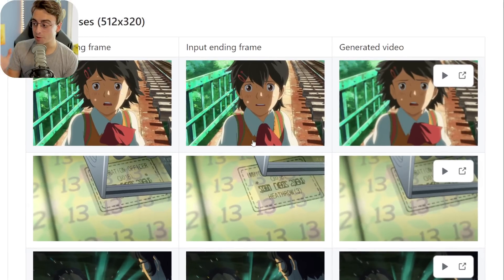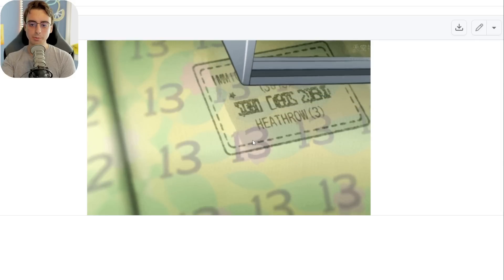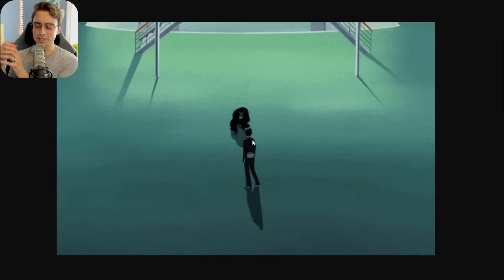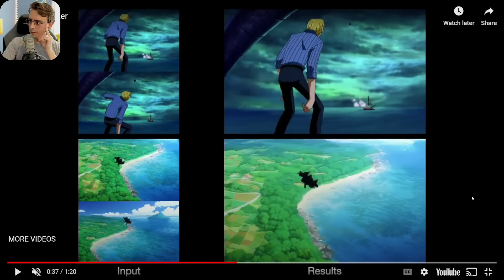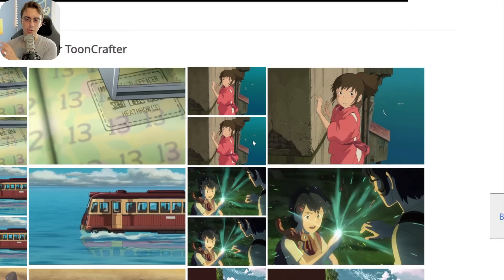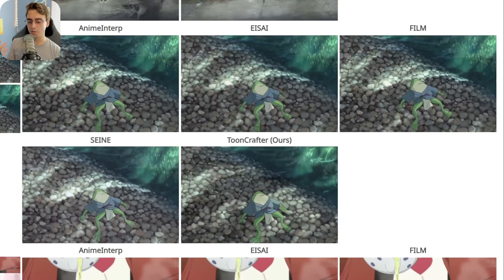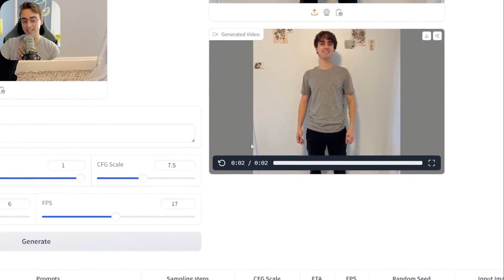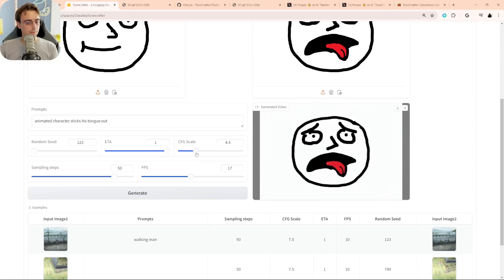I Can't Tell it's AI! - AI Animator BLOWS my mind!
Toon Crafter is the beginning of AI based animation moving forward. These demos are AMAZING!